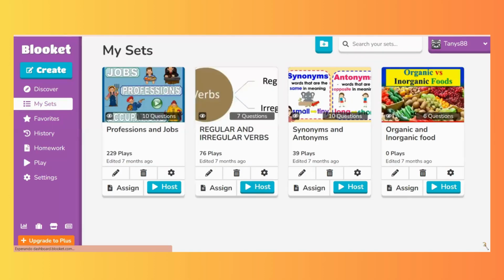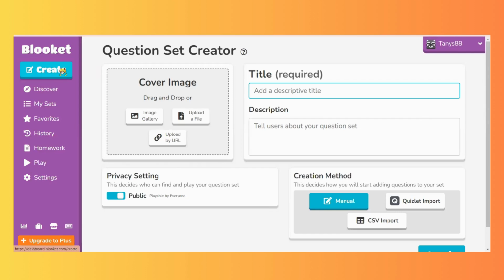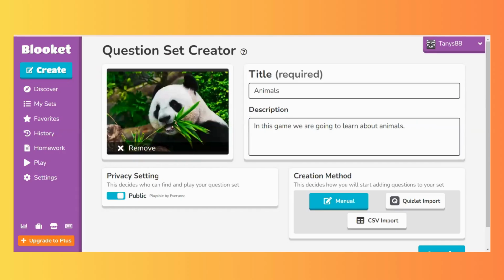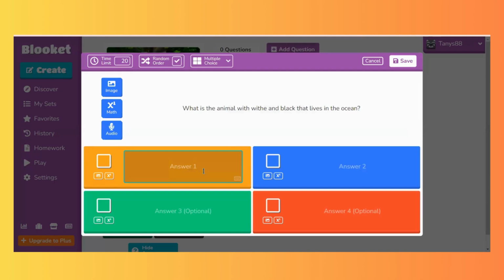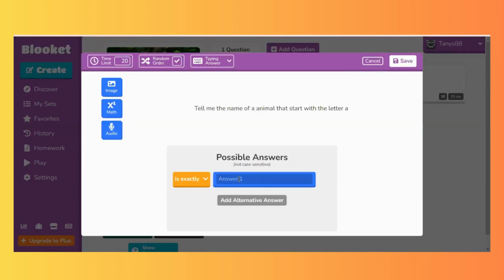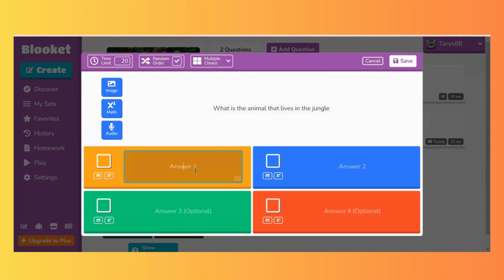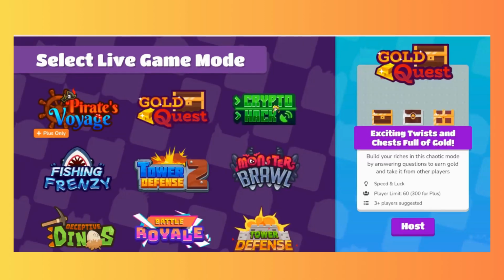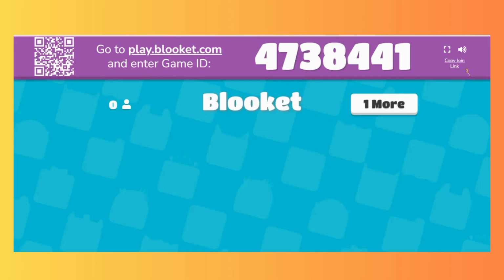Blooket tutorial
This resource is been loved by everyone who meets it. Do not miss the opportunity to integrate technology in your classroom, remember Gamification is a great source of making our students to be active participants.